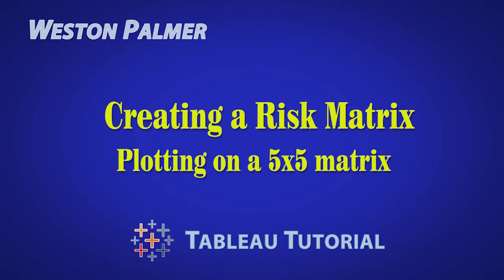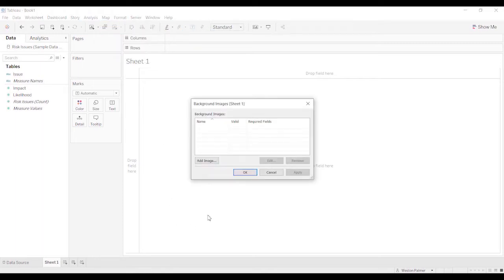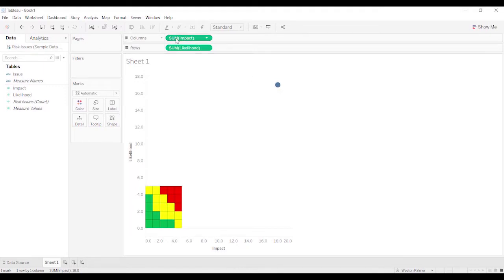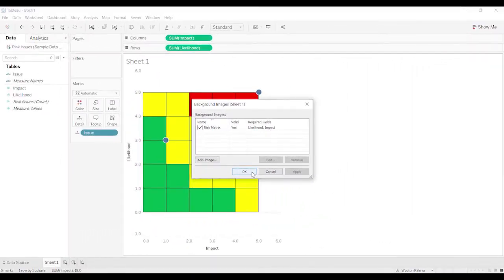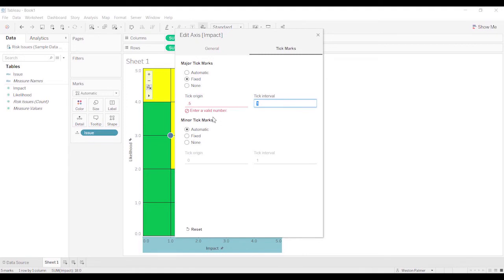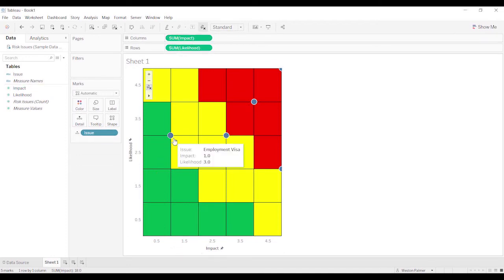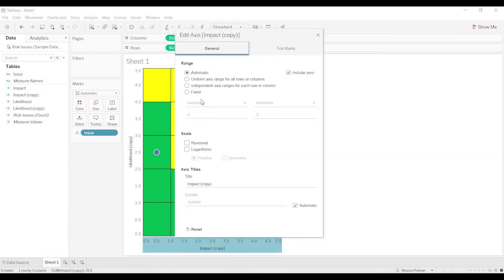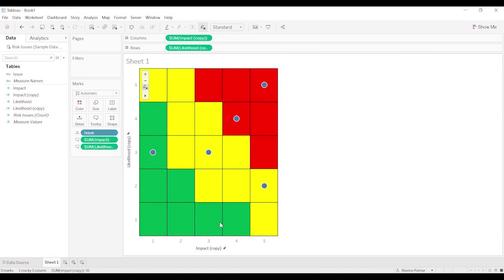Tableau Tutorial - Create a Risk Matrix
This video shows you how to create a 5x5 risk matrix in Tableau.  You'll see how to change background images, adjust axis tick marks, and number formatting to create an amazing chart.